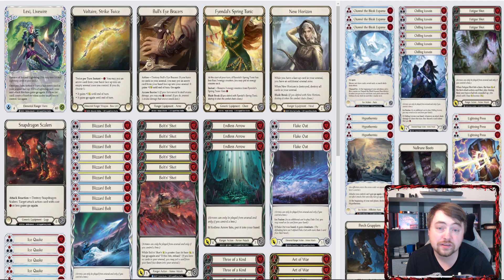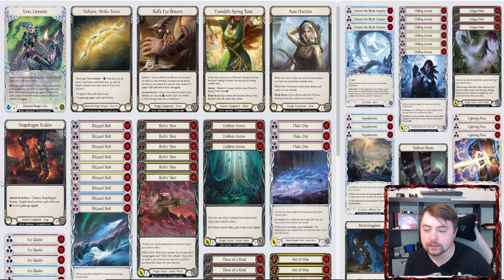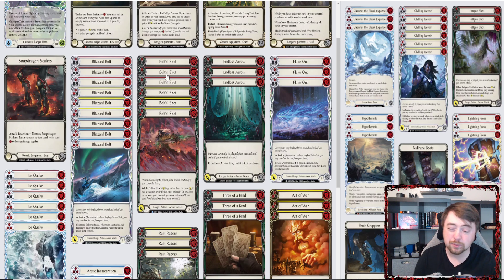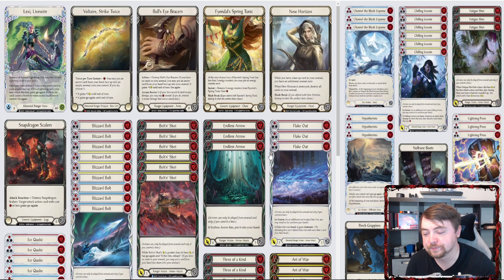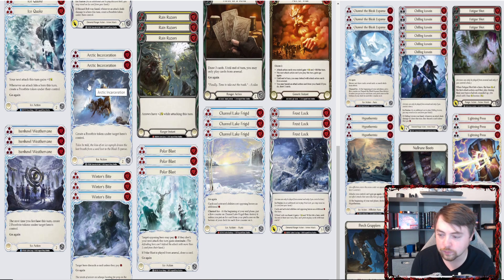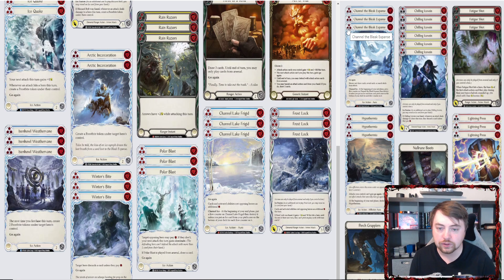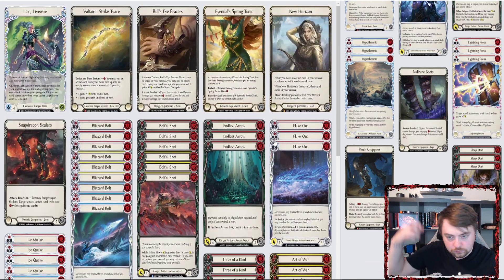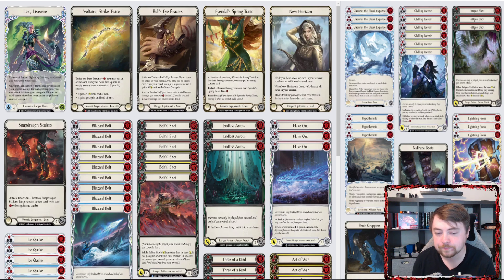Uprising Ice Lexi Deck Tech - Flesh and Blood TCG